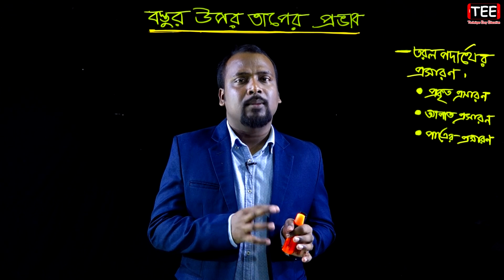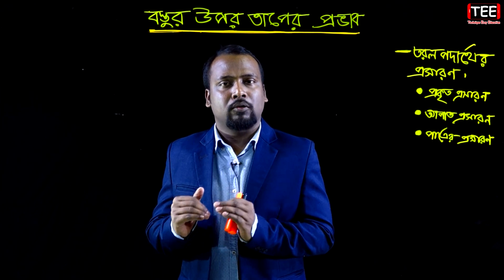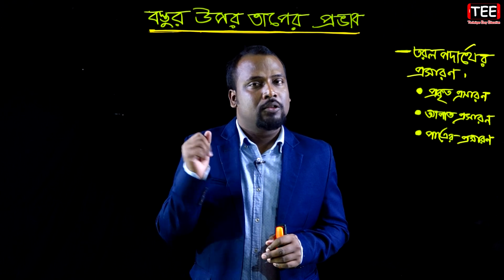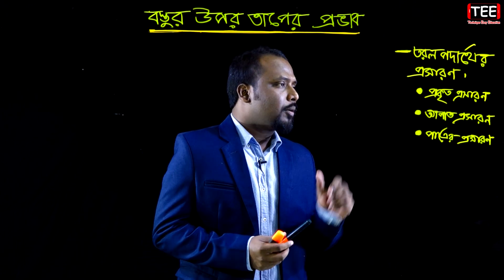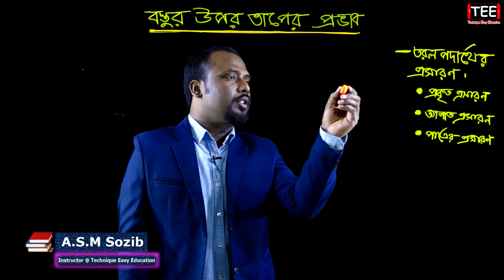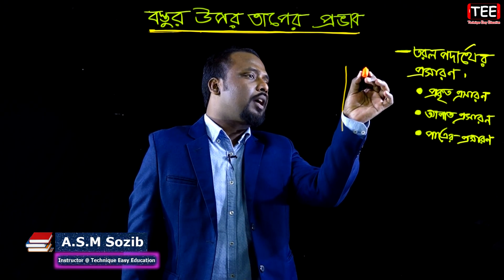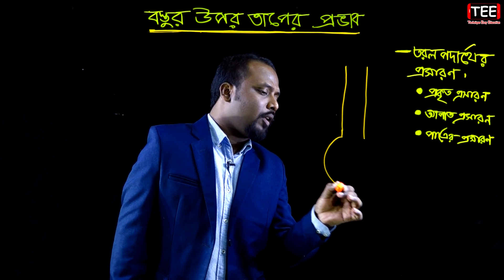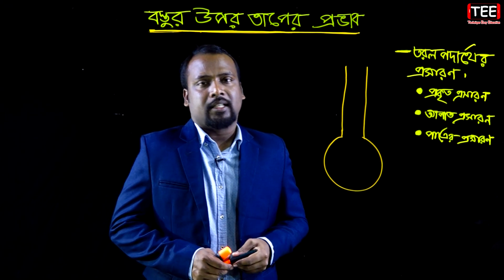তরল পদার্থের প্রসারণ || বস্তুর উপর তাপের প্রভাব || পদার্থ বিজ্ঞান || SSC Physics Chapter 6 (Part-5)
তরল পদার্থের প্রসারণ
বস্তুর উপর তাপের প্রভাব
পদার্থ বিজ্ঞান ৬ষ্ঠ অধ্যায়
SSC Physics Chapter 6 (Part-5)
Nine Ten Physics Chapter 6
Effect of Heat on Substances